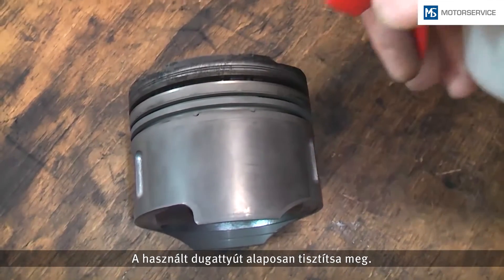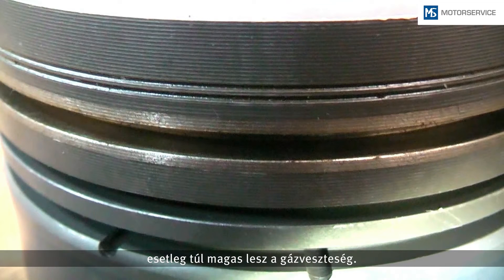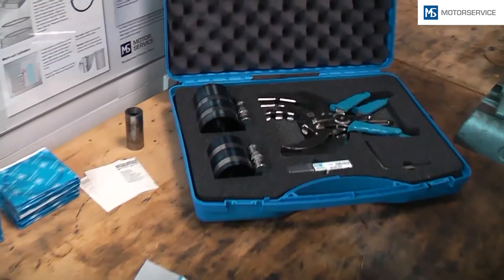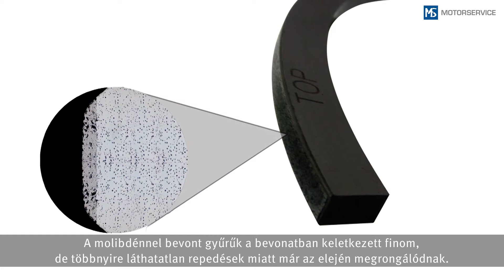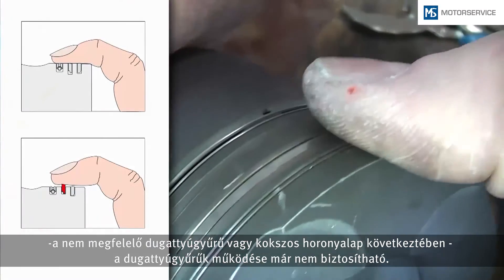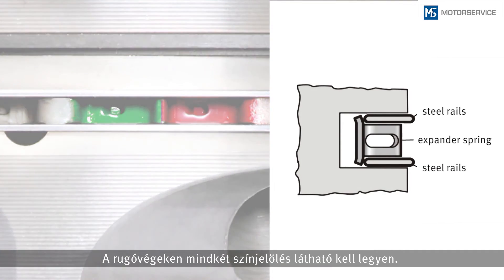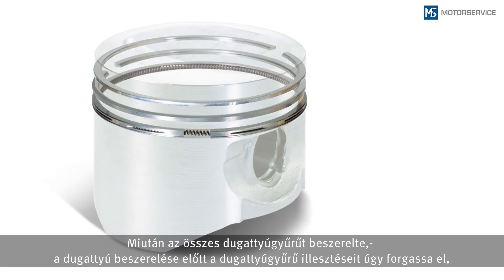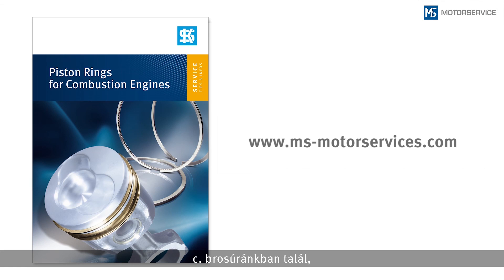Dugattyúgyűrűk beszerelése - Motorservice Group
A használt dugattyúgyűrűk, csúszópárok, dugattyúk és hengerek újrahasznosításához szakértelem szükséges.